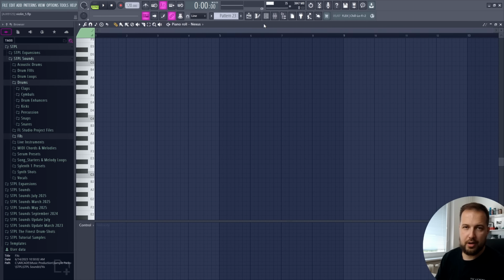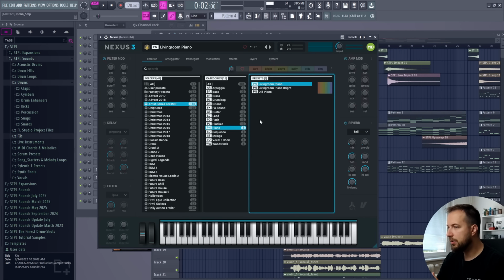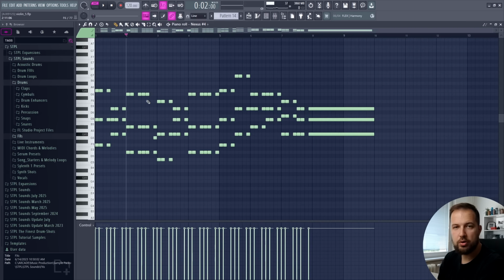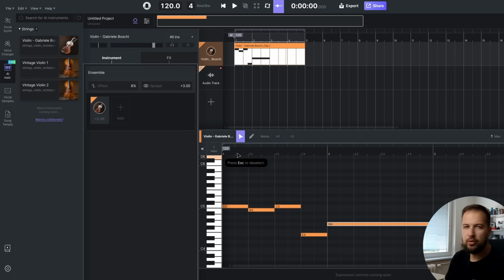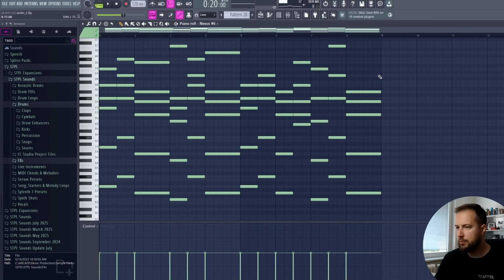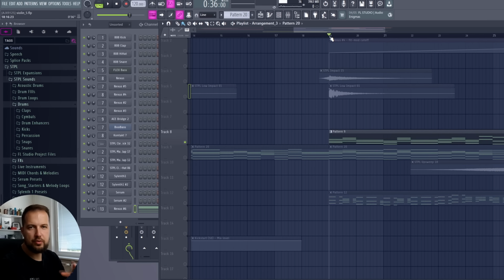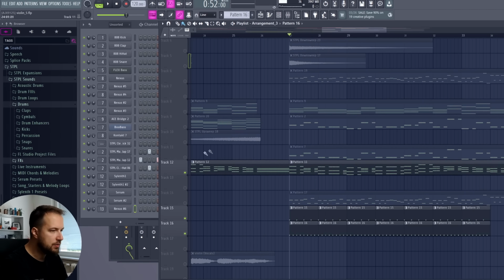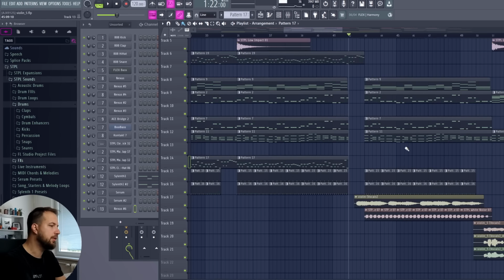How To Make an Avicii-Style EDM Track (Start to Finish)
How to make an uplifting edm track inspired by Avicii. We are going to do it in his style combining elements from country and folk music like acoustic guitars. Also we are using AI Voilin by ACE Studio to achieve realistic sounding violin melody.

Highlights:

00:00 - Intro
00:30 - Composition
02:50 - Sound Selection
05:40 - Violin Melody
07:48 - Vocal Breakdown
10:50 - The Drop
13:44 - Buildup
14:25 - Finished Result